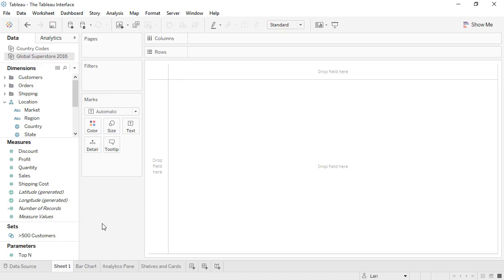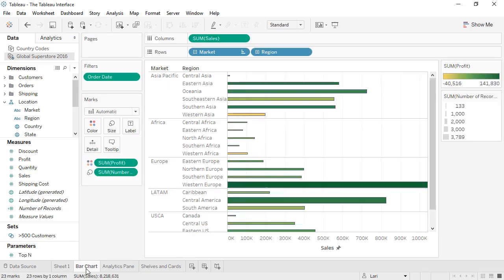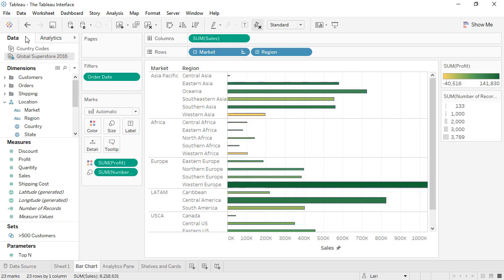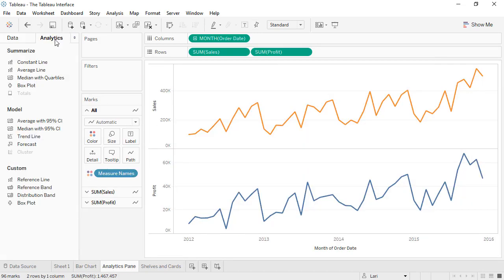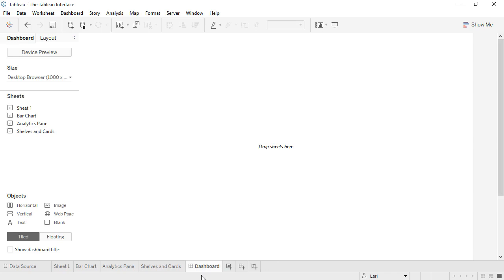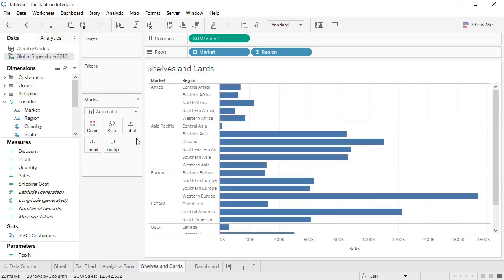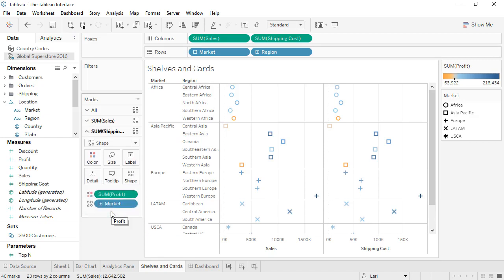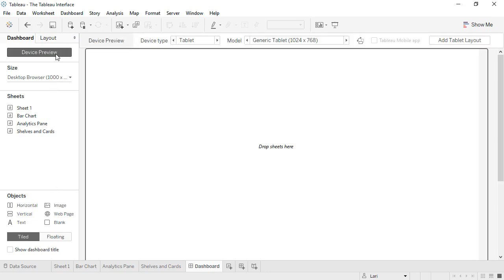The Tableau Interface